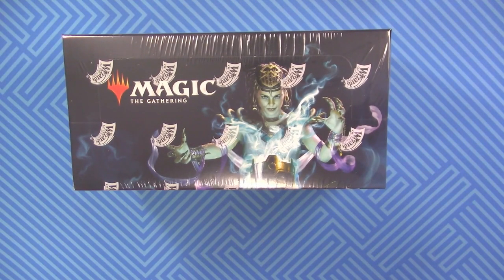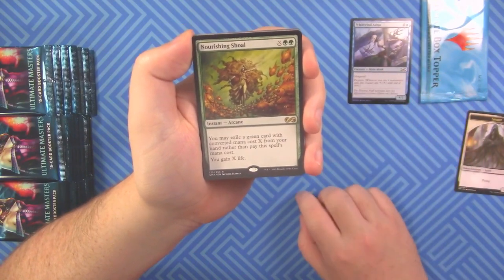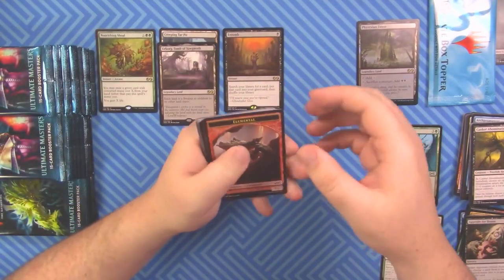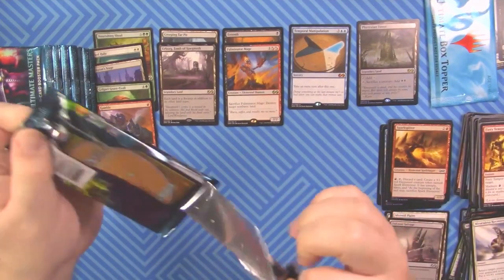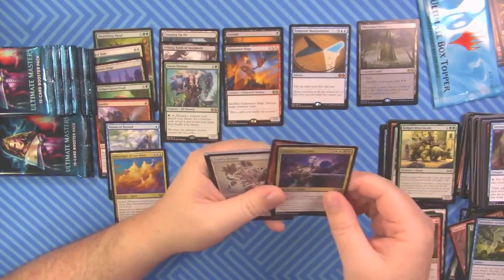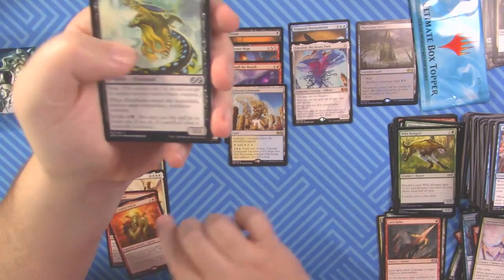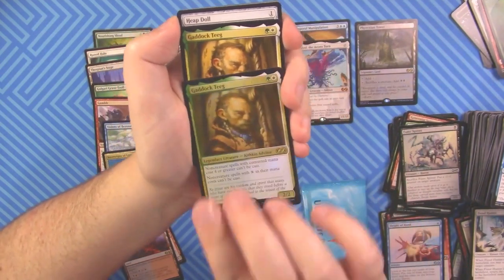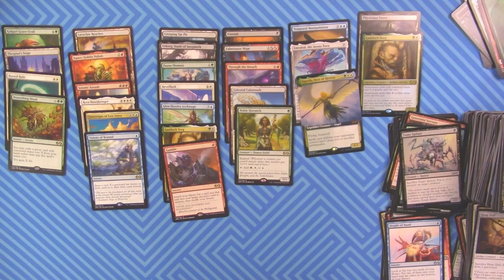MTG - Ultimate Masters Box 2 Opening - Now with 50% less Moly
MrBevers Cracking open a box of Ultimate Masters.